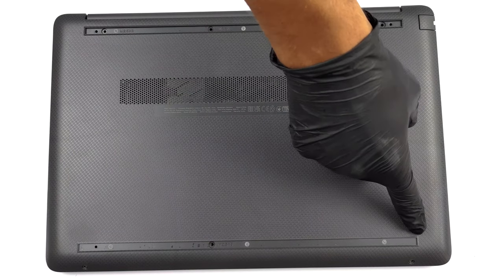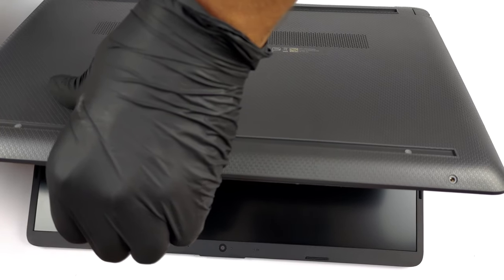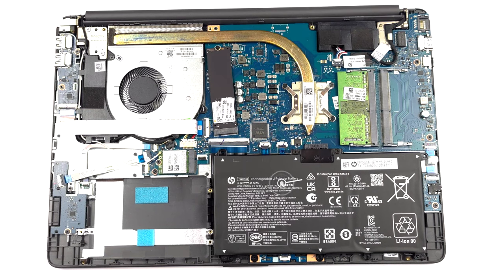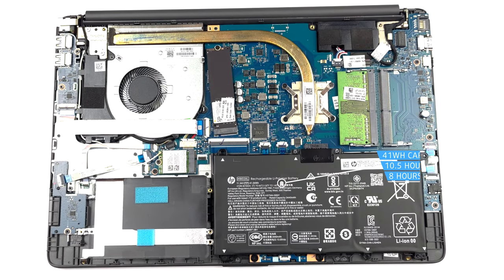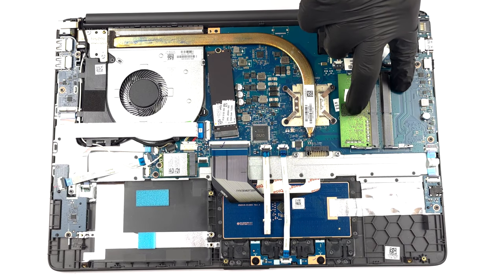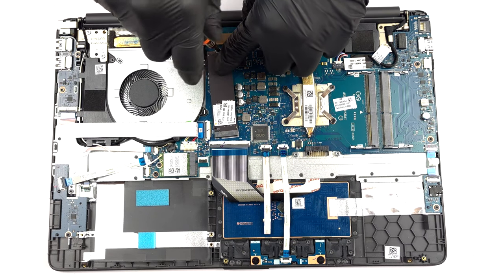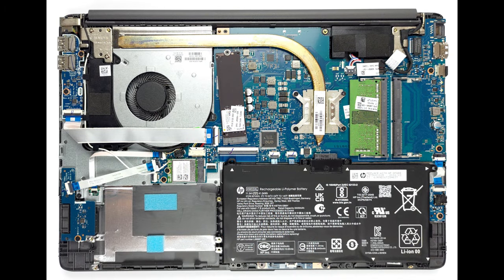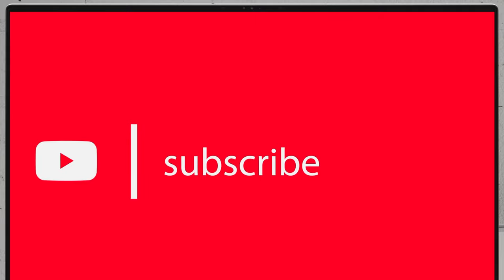🛠️ HP 255 G9 - disassembly and upgrade options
✅  LaptopMedia.com